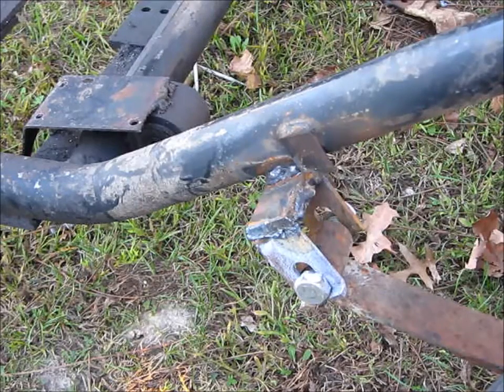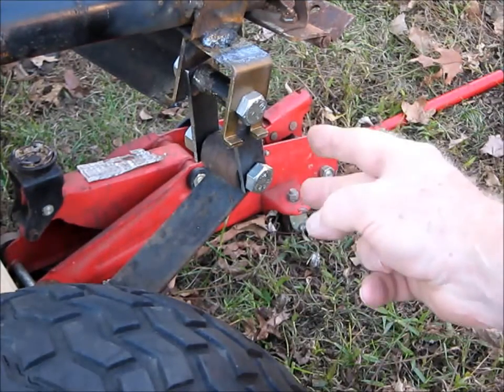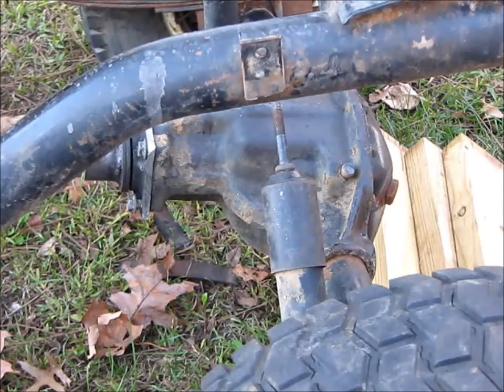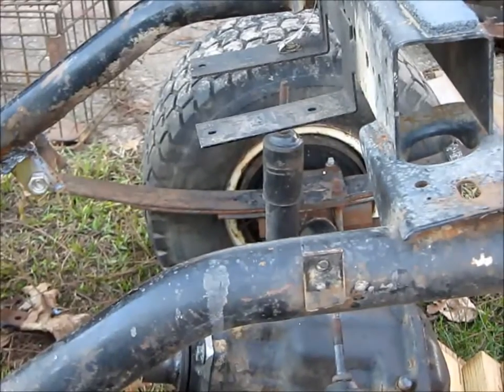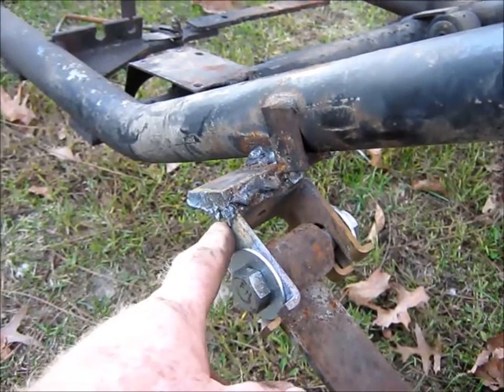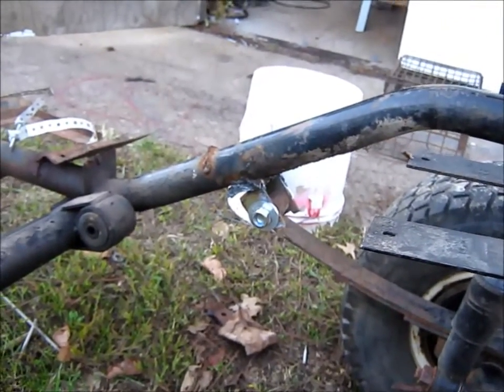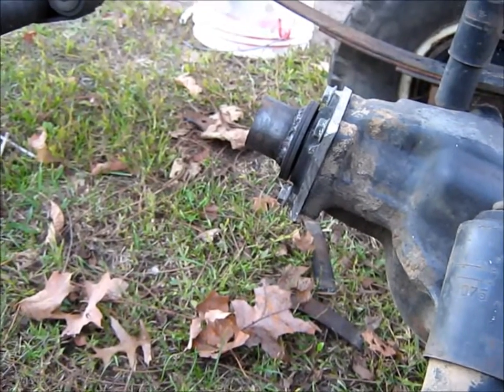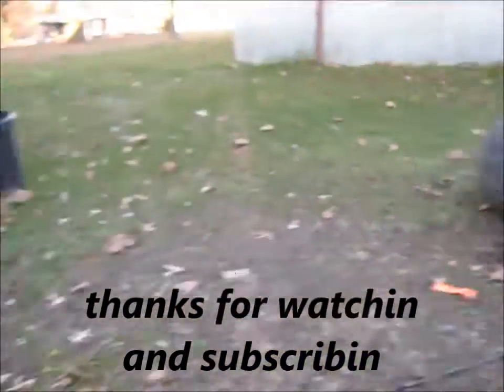new golf cart project spring shackles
I put some washers on the spring shackles to make they fit a little tighter and in the process I managed to break the front mounting spring brackets. It's just as well because they needed to be moved back a little anyway. This will not be a fast project since it's getting cooler.